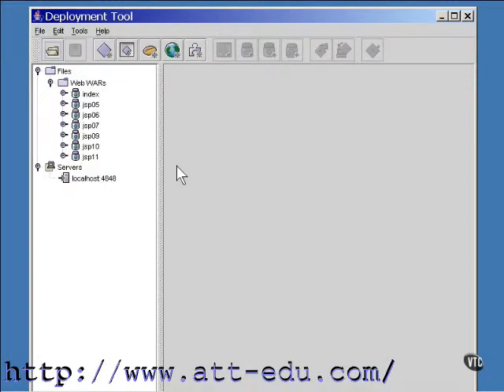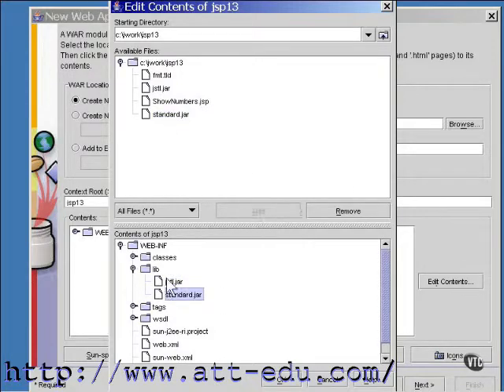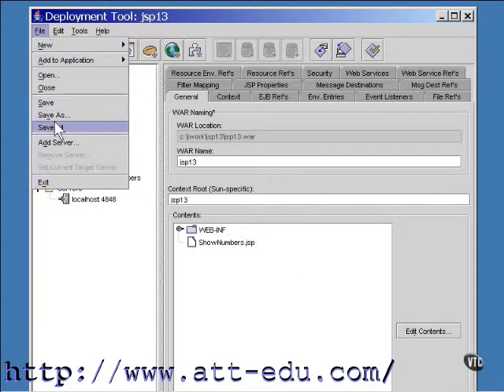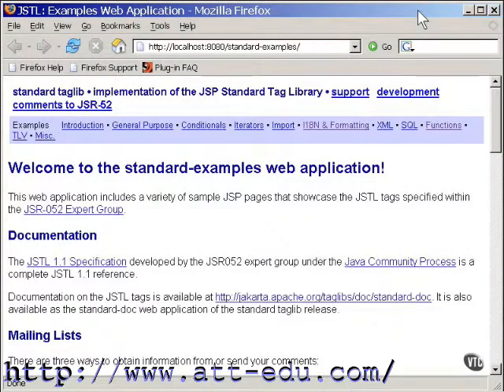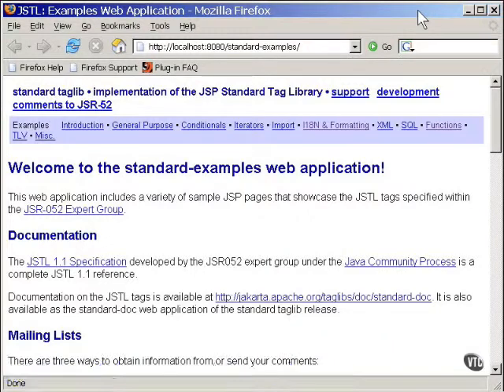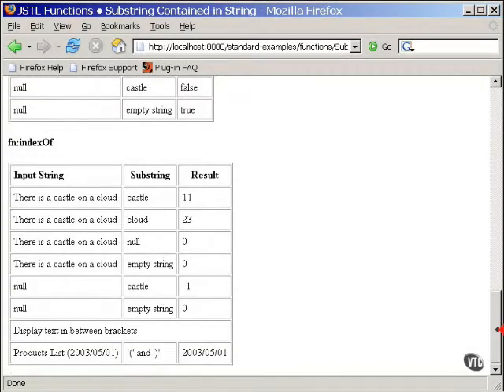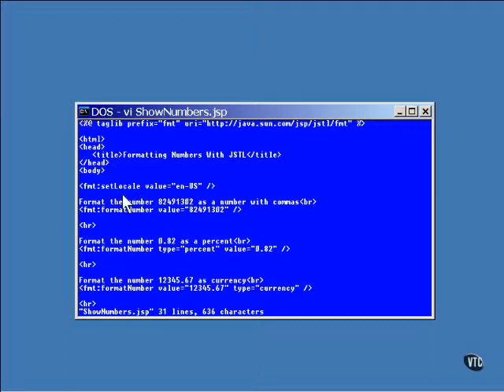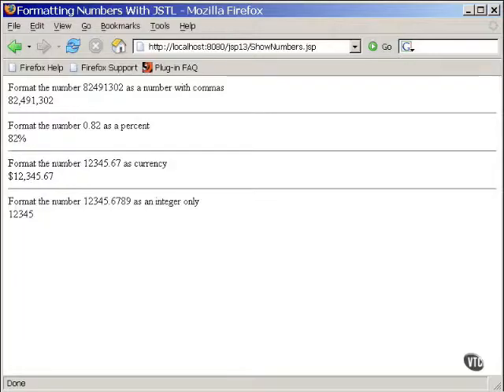Lesson8 Tag Libraries